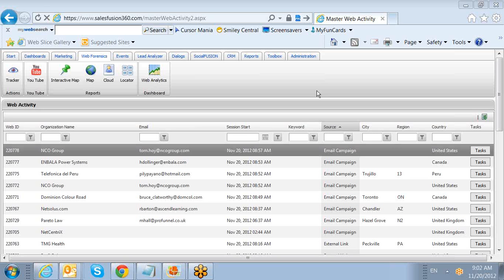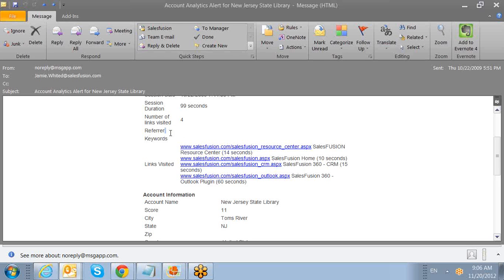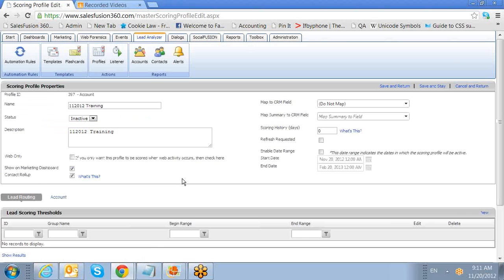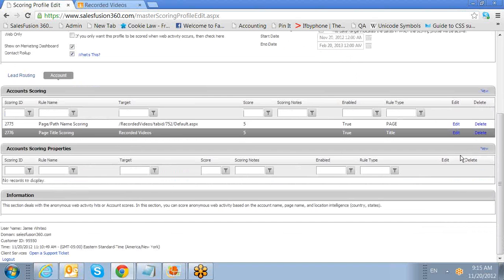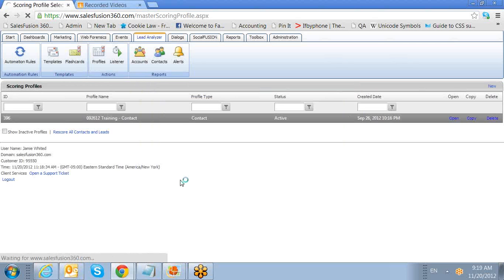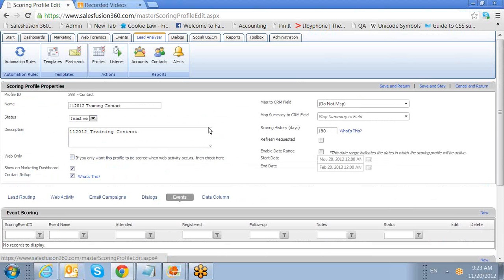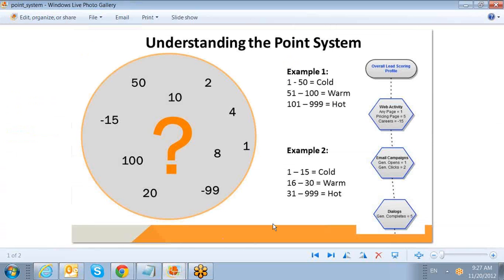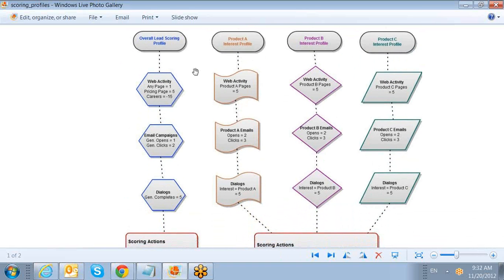Creating Qualifying Leads Through Lead Scoring